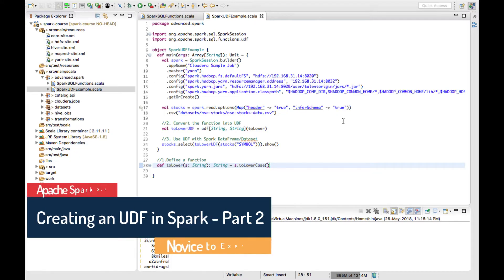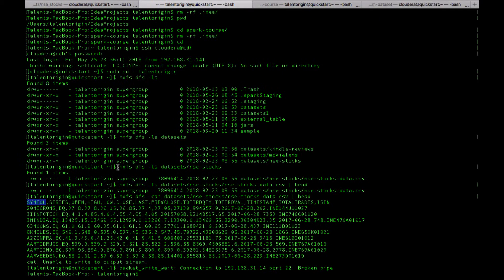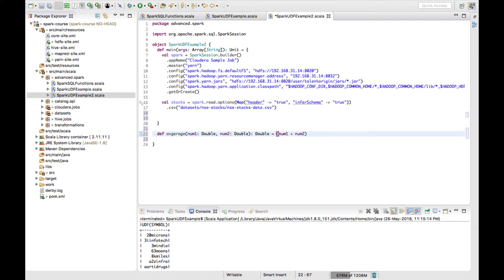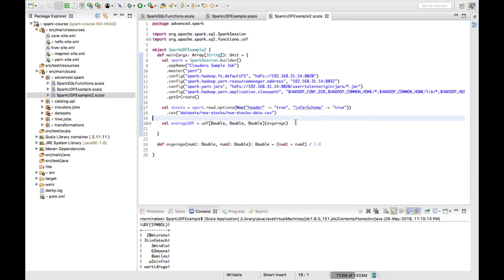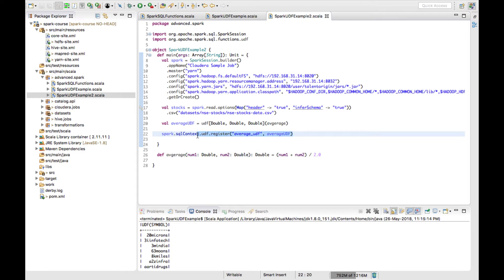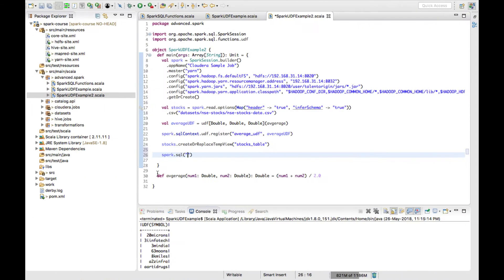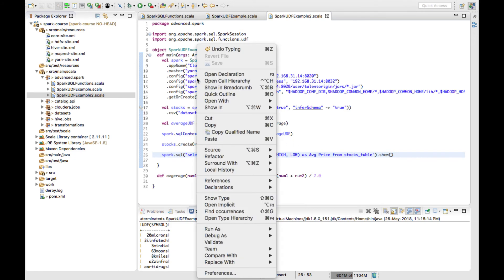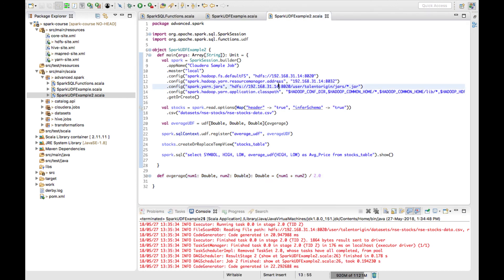Creating UDF and use with Spark SQL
In this video lecture we will learn how to use an UDF with spark sql functions. We will create an UDF, register it with spark sql as an UDF so that we can use this udf with queries in spark.